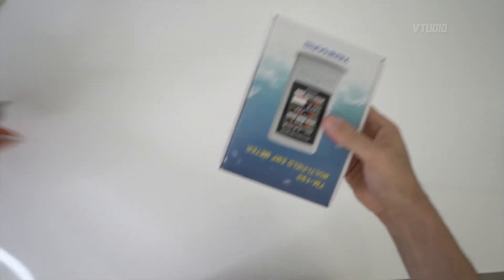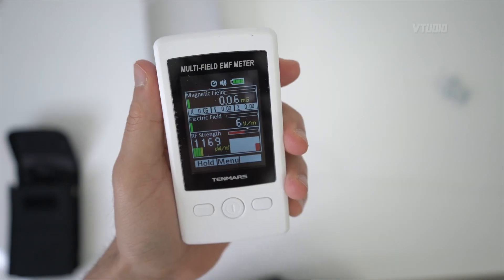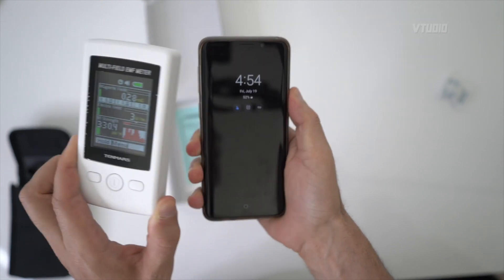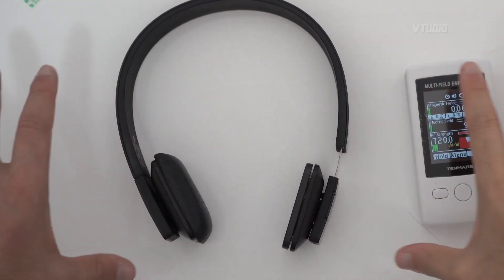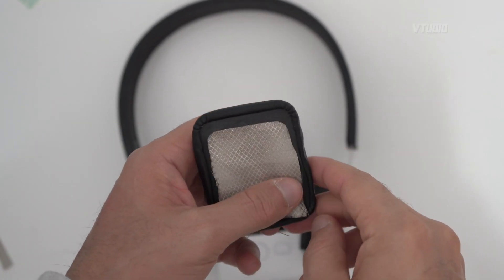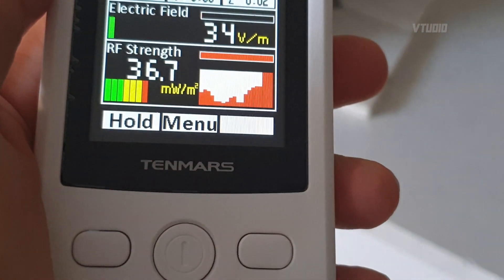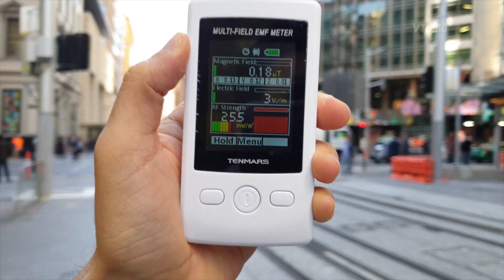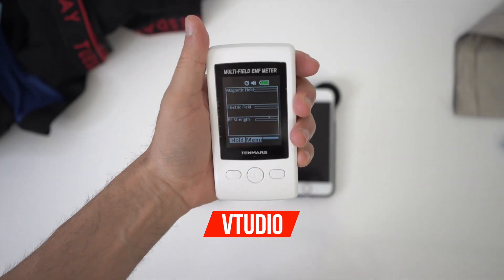How to Detect Mobile Phone RF Radiation | Tenmars TM-190 EMF Meter Review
Ever wondered how much radiation your smartphone, wireless router, headphones or cell phone towers were pumping out? In this report we take Tenmars' TM-190 EMF Meter out on a field test to show you exactly how safe or un-safe these devices really are.